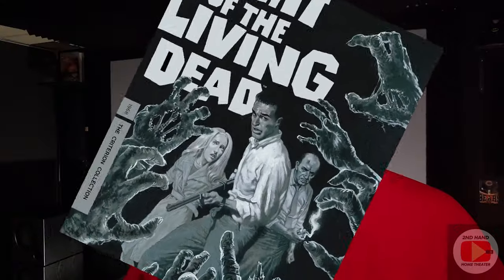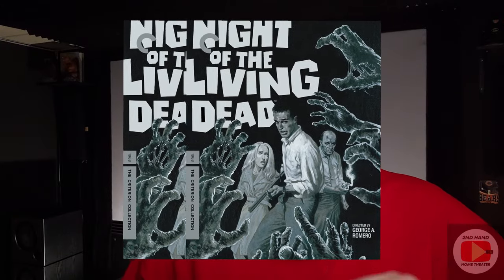This 15 Year Old Blu-Ray Blew Me Away: Shaun of the Dead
Join me as I dive into a detailed review of the classic zombie comedy, "Shaun of the Dead," on Blu-Ray! Released over 15 years ago, this cult favorite continues to surprise and entertain with its unique blend of humor and horror. In this video, we explore the film's stunning visuals & sound quality that make this Blu-Ray edition a must-have for fans and collectors alike.

Whether you're a die-hard fan of Edgar Wright's work or new to the world of "Shaun of the Dead," this review will leave you mind-blown by the timeless charm and clever storytelling that this disc offers. Don't miss out on our thoughts and insights as we discuss the film's impact on the zombie genre and why it remains a beloved classic.

Home Theater Equipment:
Projectors: Knoll Systems LED 1081 & Marantz VP11S1
Screen: DIY 110" 1.0 Gain Screen
Front L&R Speakers: Angstrom Audio Sonata 100S
Center Speaker: Infinity Beta C360
Rear Speakers: JBL Pro 8340a
Players: Panasonic UB420 & Pioneer BD-51FD
Receiver: Rotel RSX 1562

Thanks.